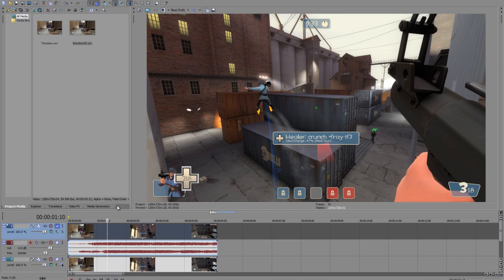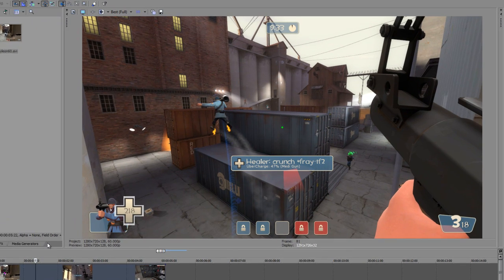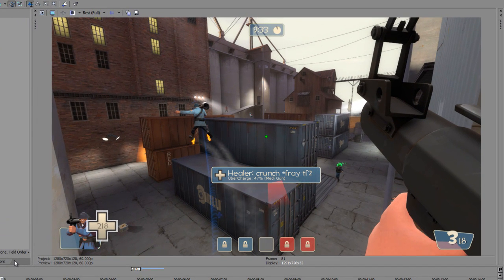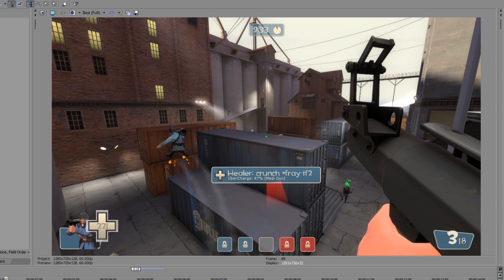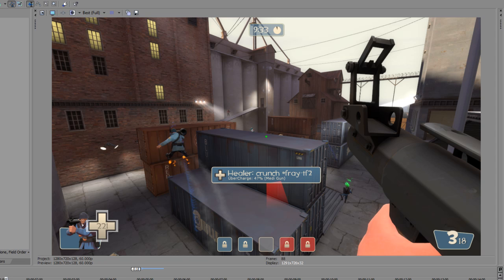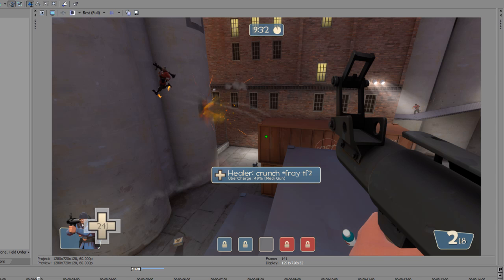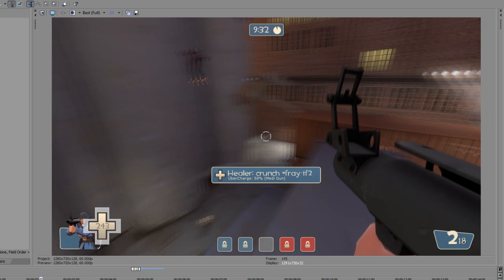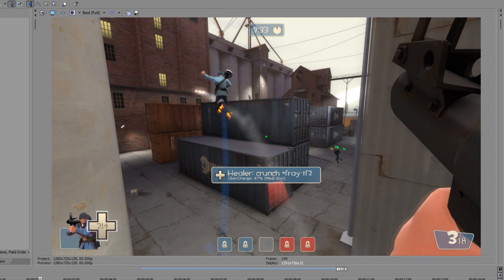Movie Making Tutorial 2c: Frames per seconds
This is just me explaining why people record at such high frames per second.